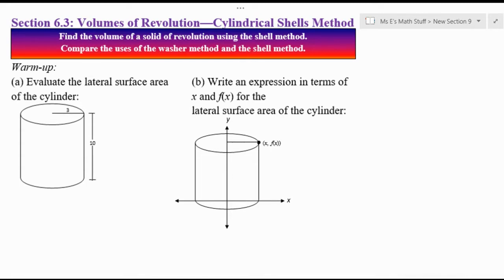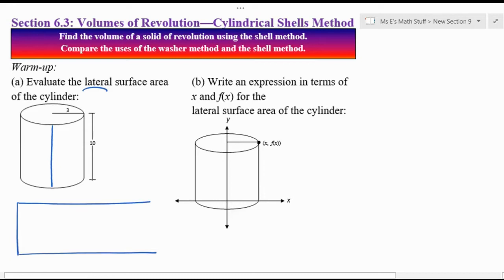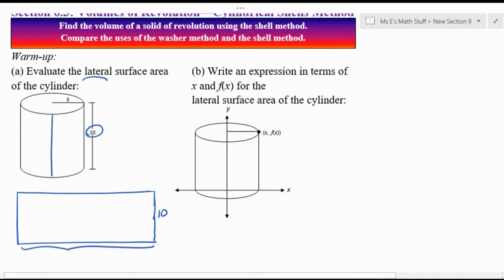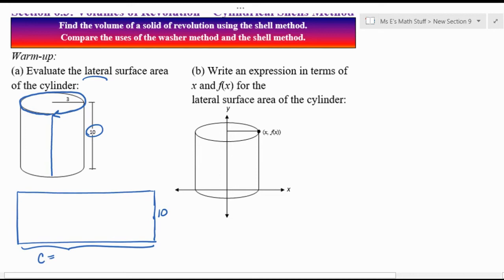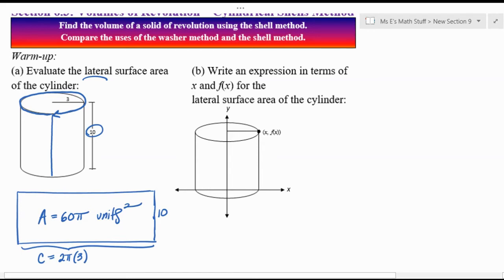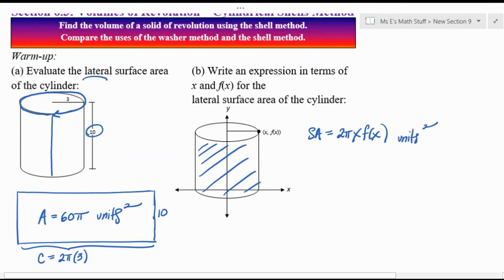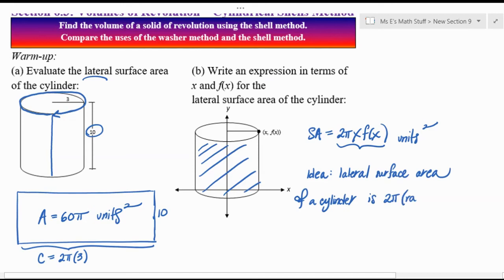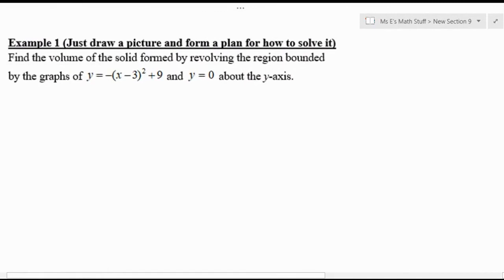6.3 video 2 (3 min)